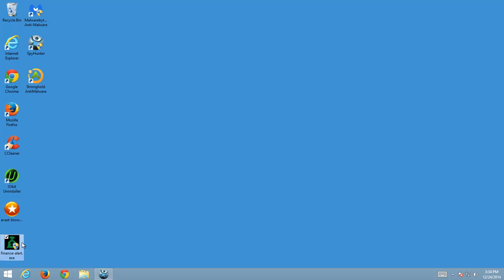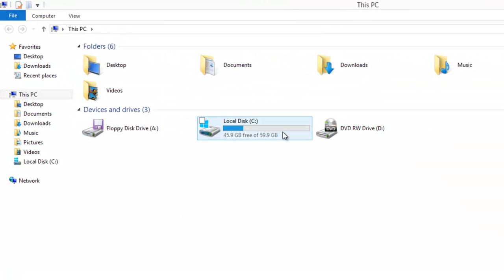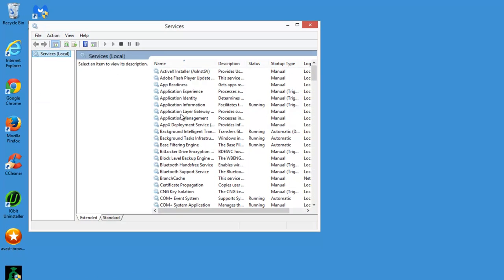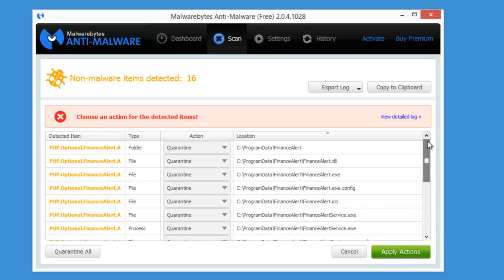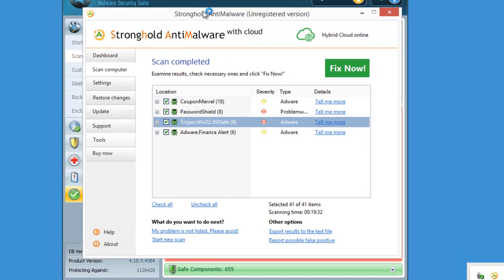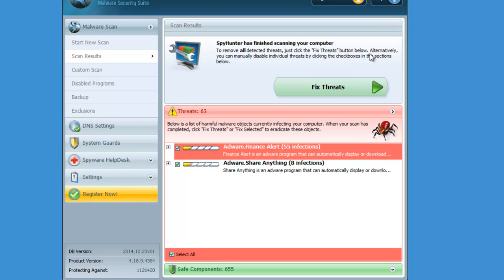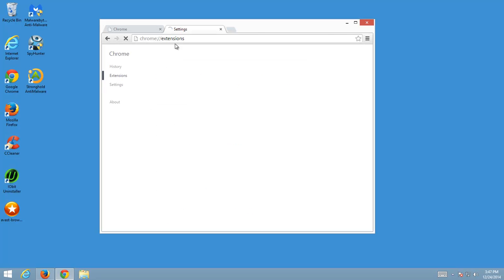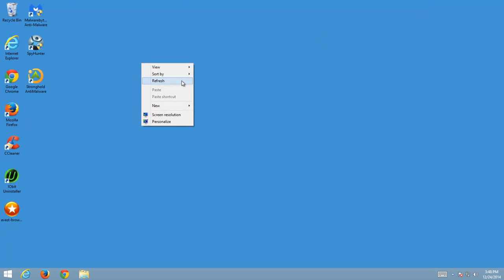How to uninstall (remove) Finance Alert (ads in Chrome, Firefox, IE)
Complete and actual tutorial that will show how to remove Finance Alert and all leftover items (files, folders) in 3 popular browsers (Internet Explorer, Firefox, Google Chrome). Fix usuues with uninstall.